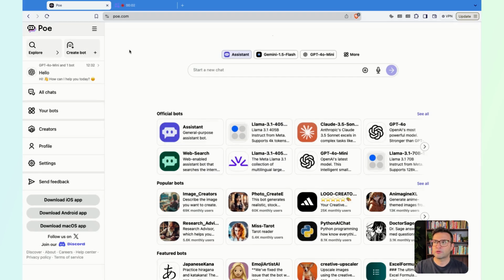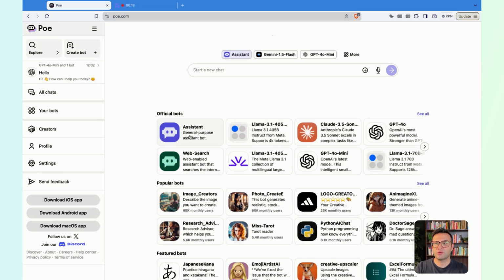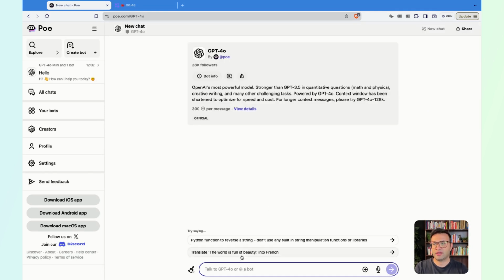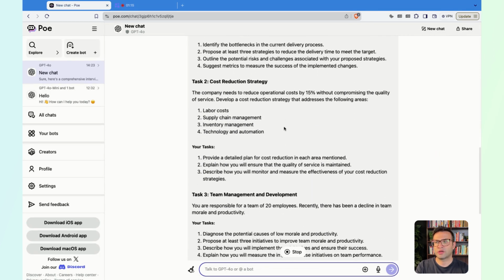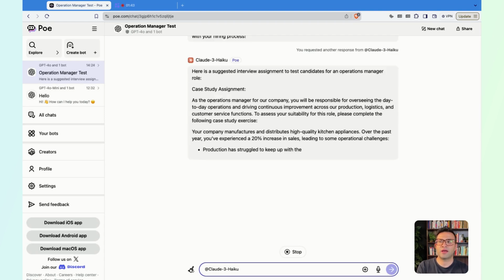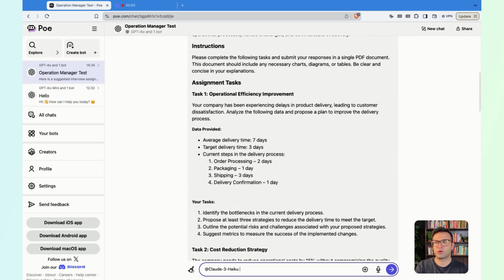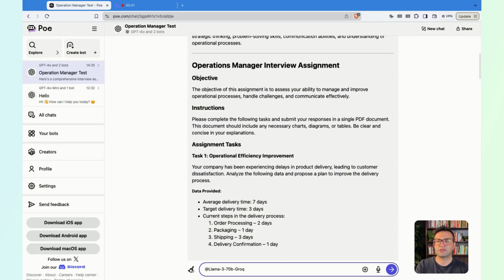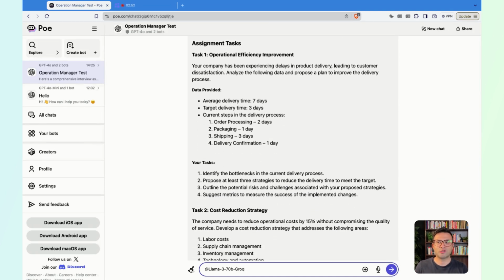How to compare different AI chatbots and models